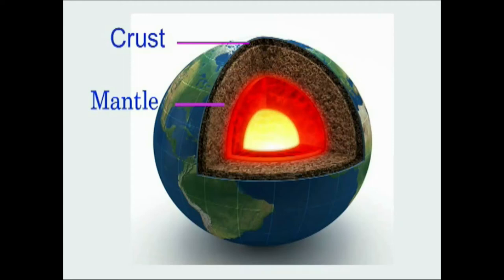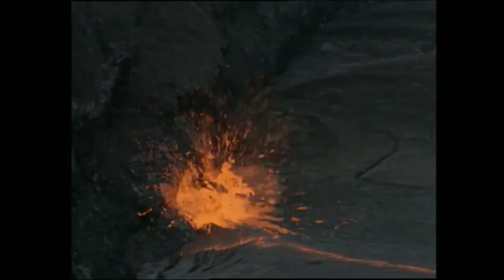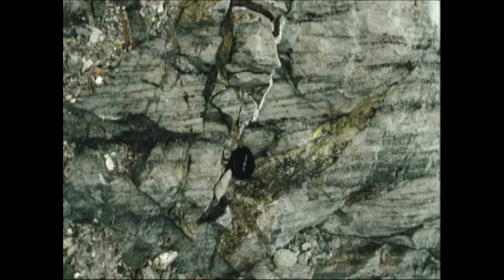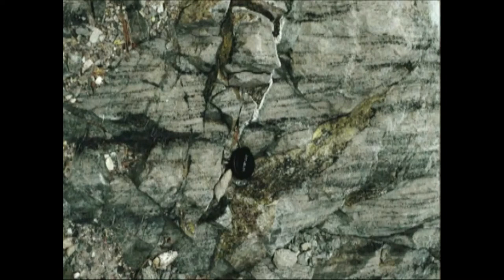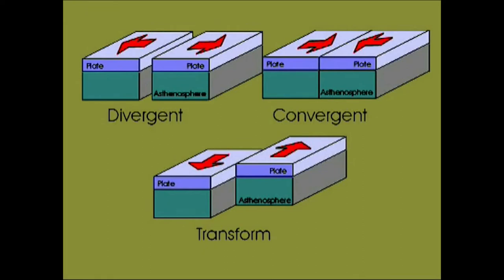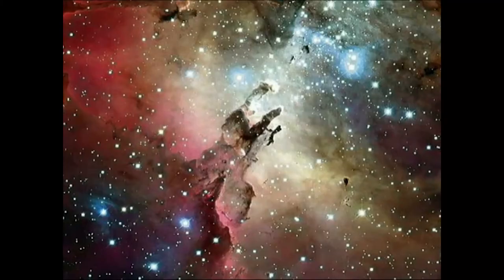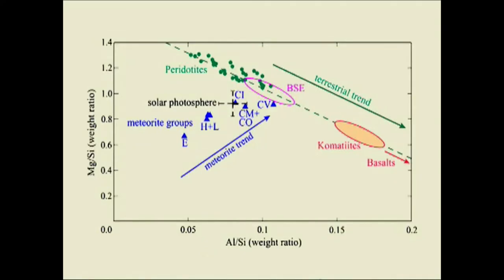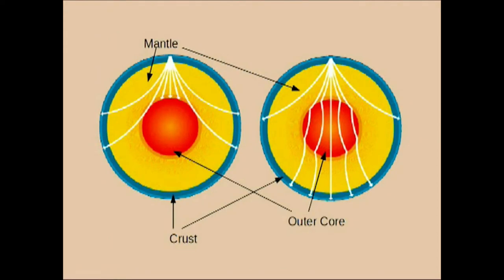PHYSICAL AND STRUCTURE GEOLOGYFormation & Mantle Crust